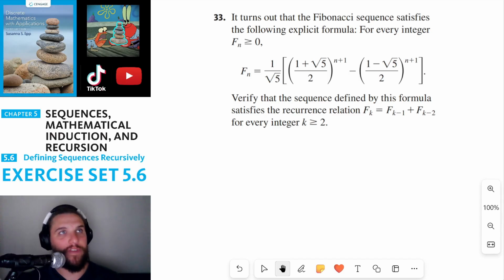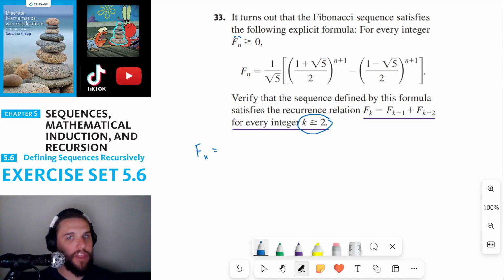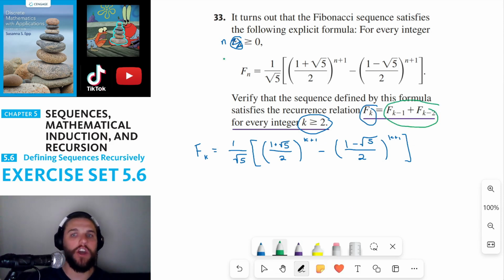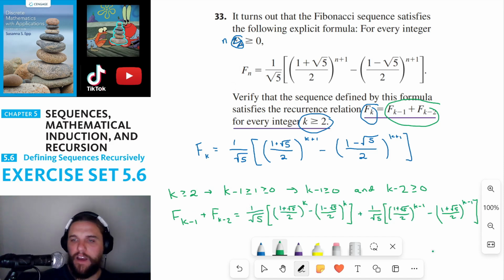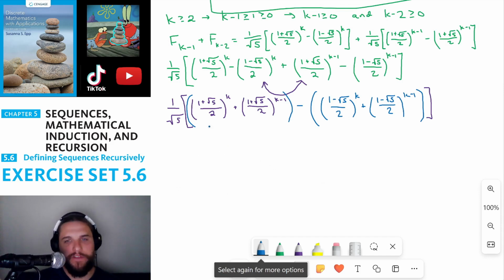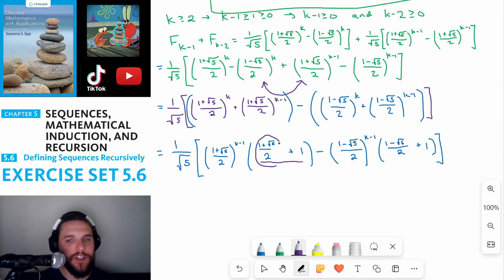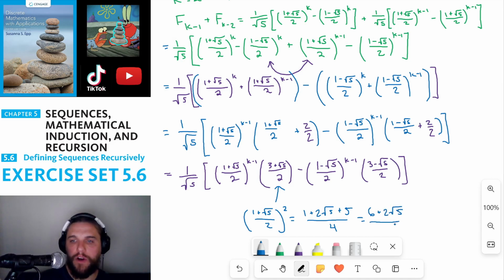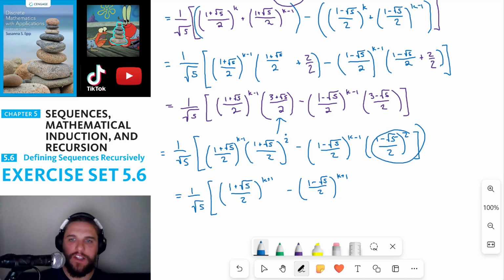(5.6.33) Verifying the Fibonacci Sequence's Explicit Formula and Recurrence Relation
In this presentation, I will demonstrate that the explicit formula for the Fibonacci sequence satisfies the recurrence relation F_k = F_(k-1) + F_(k-2) for every integer k greater than or equal to 2. To begin, I clarify that we are dealing with Fibonacci numbers F_n for n greater than or equal to 0, and since k is also greater than or equal to 2, we can substitute k into the explicit formula in place of n.

First, I will evaluate the left-hand side of the recurrence relation, which is F_k using the explicit formula. Then I will move on to the right-hand side, where I will evaluate F_(k-1) and F_(k-2) using the same explicit formula. Since k is at least 2, both k-1 and k-2 will also be greater than or equal to 0, allowing us to apply the formula.

I will then simplify the expression from the right-hand side. This involves some algebra where I will factor out common terms and rearrange parts of the equation to group similar components. I will group the terms with 1 + sqrt(5)/2 and 1 - sqrt(5)/2 to facilitate simplification. After applying the common denominator, I will show how to combine and simplify these terms further.

A critical point in this process is recognizing that the resulting expressions can be rewritten as squares. For example, I will demonstrate how 1 + sqrt(5)/2 squared simplifies to a form that matches the left-hand side. Similarly, the other term can be expressed as a square as well.

Through these algebraic manipulations, I will show that both sides of the recurrence relation indeed match, confirming that the explicit formula is valid for the Fibonacci sequence. This proof not only affirms the relationship between the explicit formula and the recurrence relation but also reinforces the understanding of Fibonacci numbers and their properties.